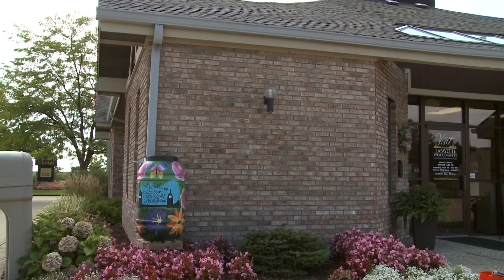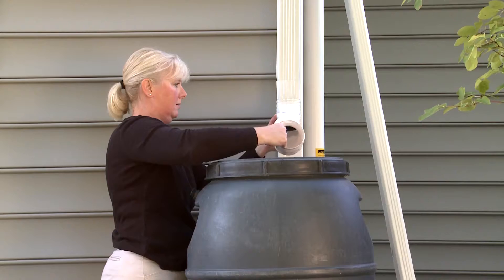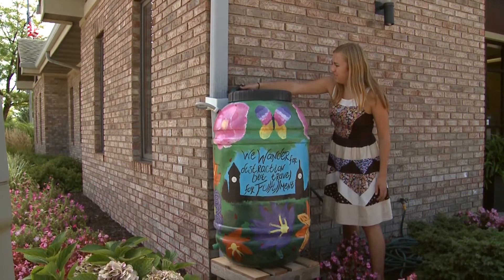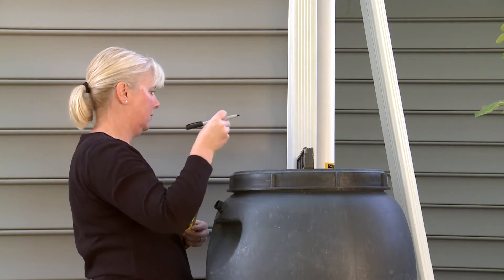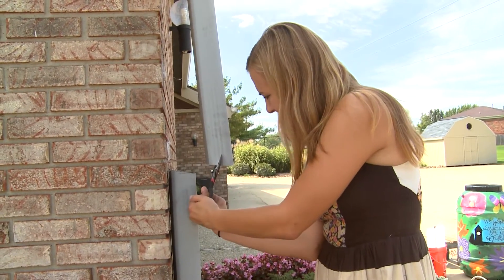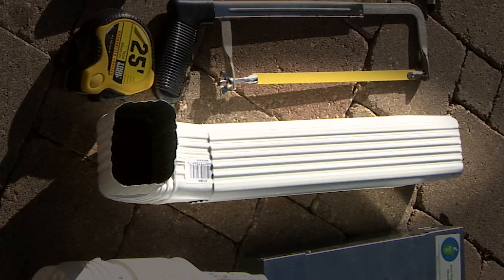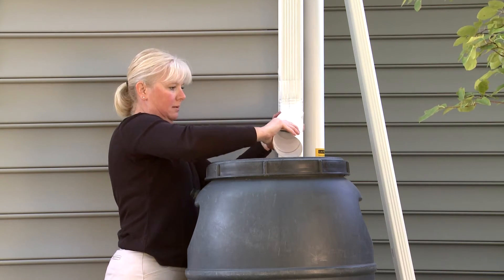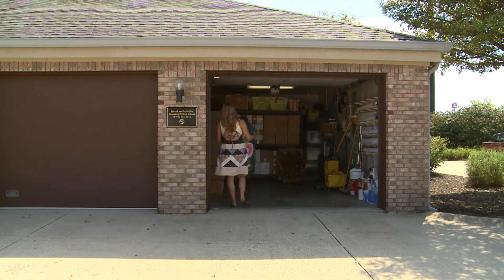Purdue Extension Rainscaping Education Program: Rain Barrel Installation